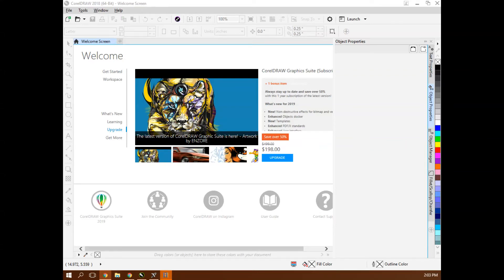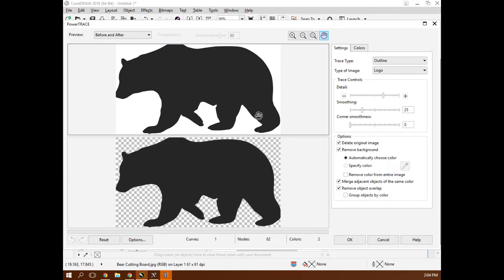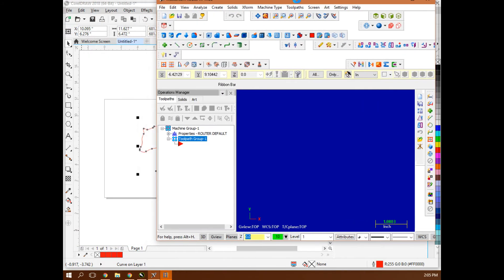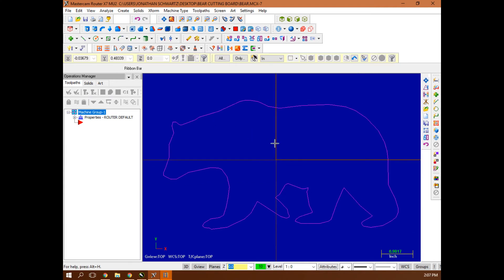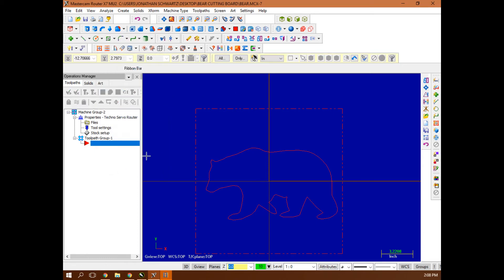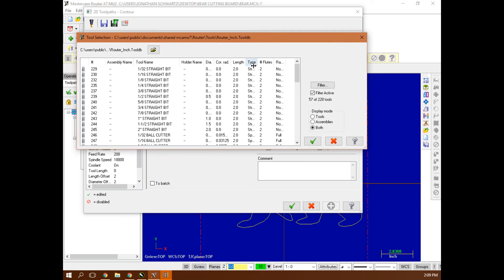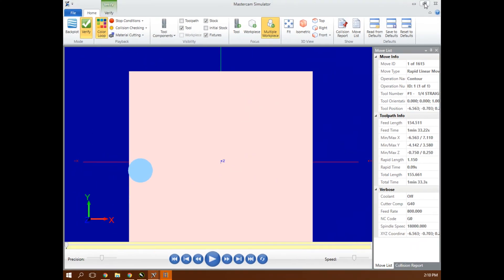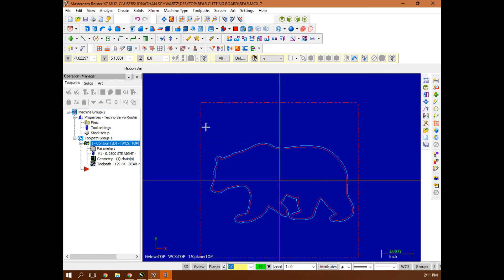How to Vectorize an Image for MasterCAM CNC with Corel Draw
How to create an image vector in MasterCAM, toolpath and run the G code. Import your image into Corel Draw, turn it into a vector, save as a DXF and bring it into MasterCAM to cut it out with a CNC router.